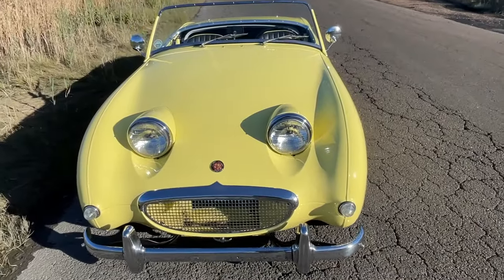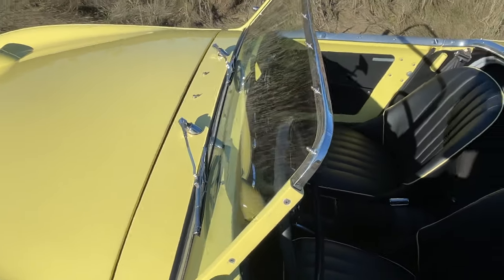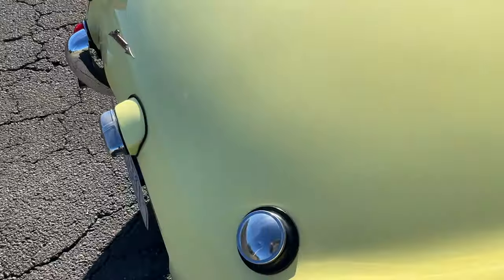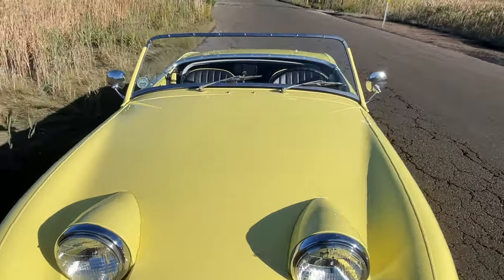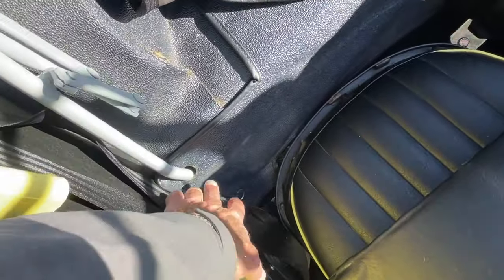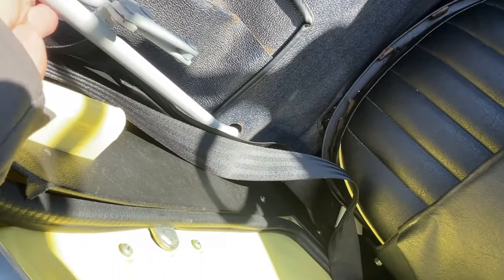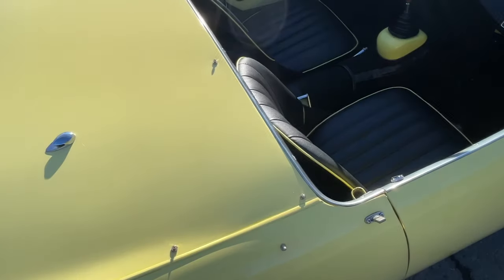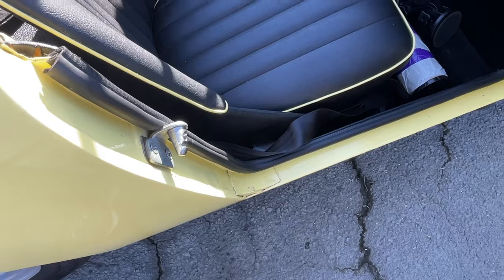Gorgeous early-production 1958 Bugeye with a suprise lurking under the bonnet!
At first glance, this Primrose Yellow 1958 Bugeye Sprite may look like any other Bugeye, but this car is very special in two distinct ways: firstly, this is an early-production car, one of the first 500 cars produced after Austin-Healey commenced production in the spring of 1958. Secondly, its drivetrain holds a secret: the stock 948 and smooth case transmission have been replaced with a supercharged 1275 and a Datsun five-speed transmission. This thing can FLY! Check out this video chronicling "Milano" and its unique platform! More information available at bugeyeguys.com!